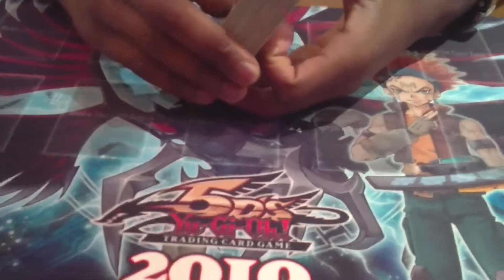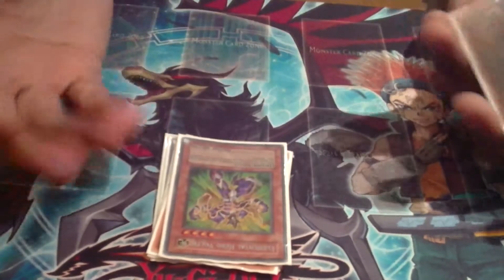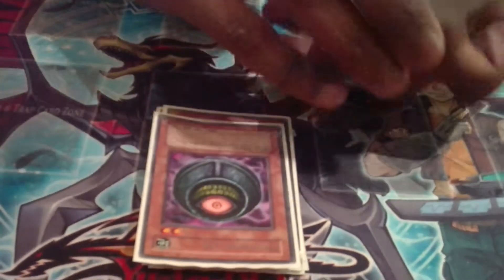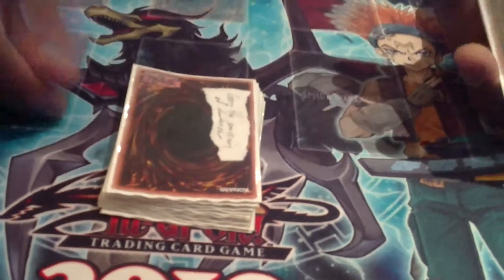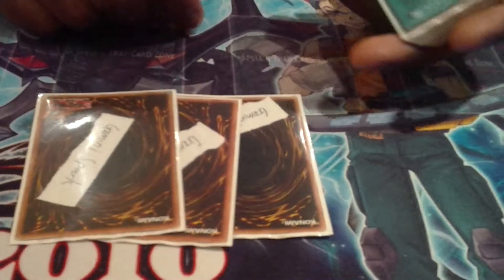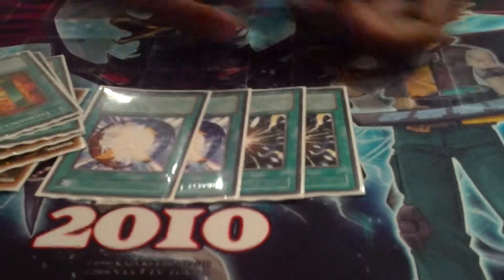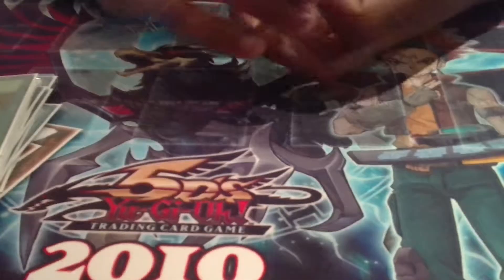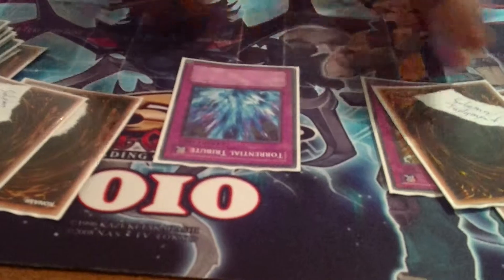Hero beat deck profile (ben's)